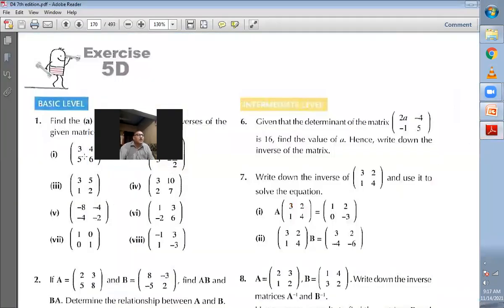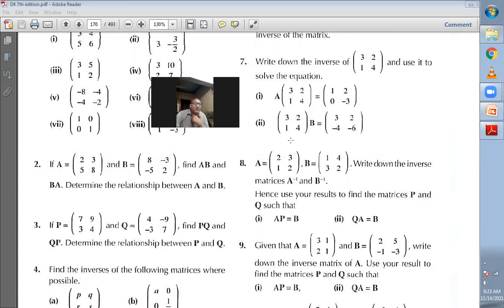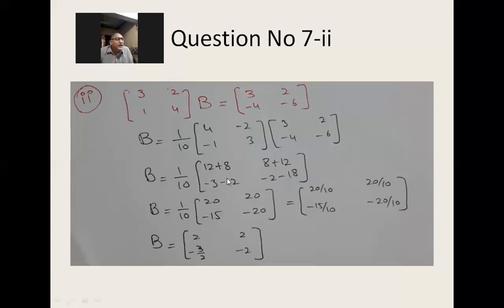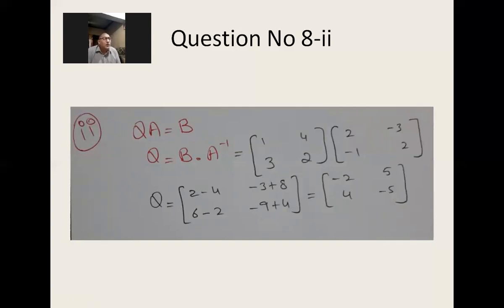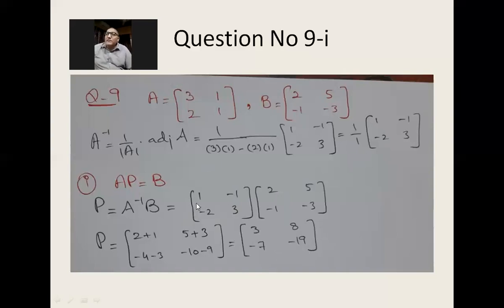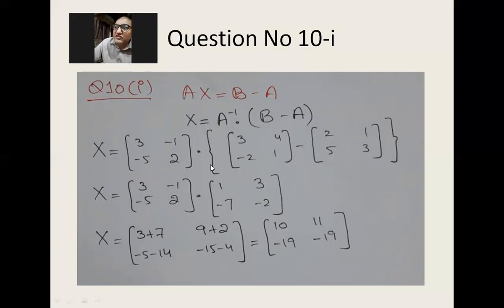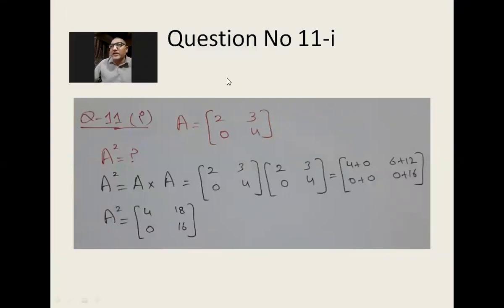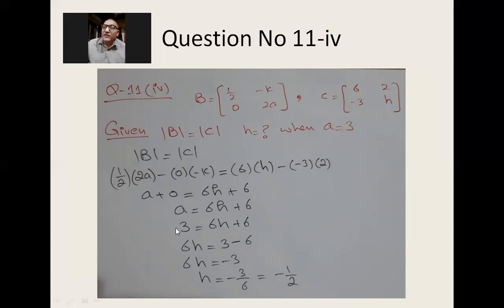Exercise 5d, Q5, 6, 7, 8, 9, 10, 11, D 4, New Syllabus Mathematics 7th Edition, D Math 4024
Matrix, Addition of Matrices, Subtraction of Matrices, Determinant of Matrix, Inverse of a Matrix, Singular Matrix, Identity Matrix.